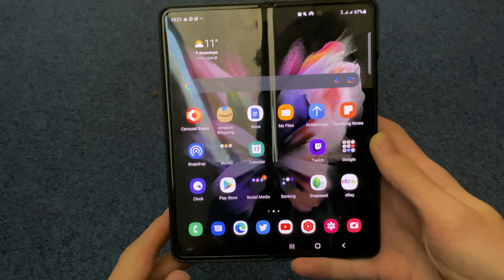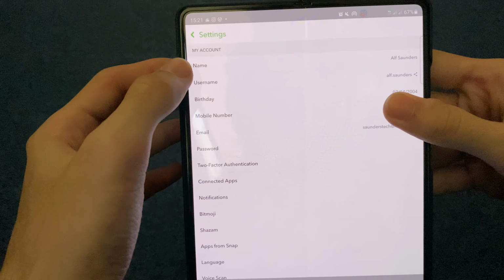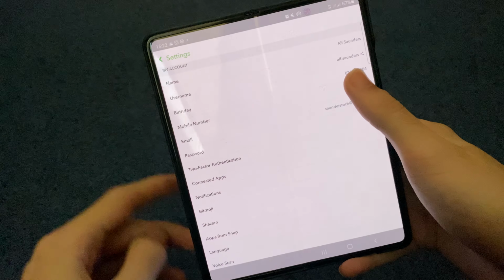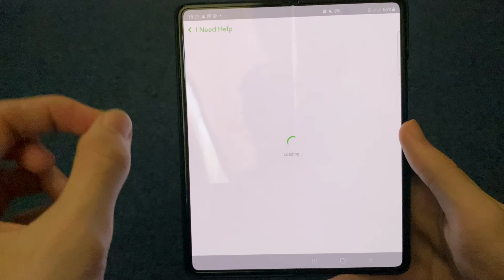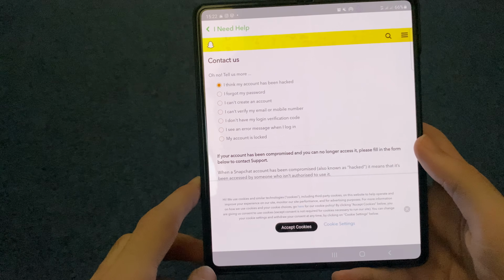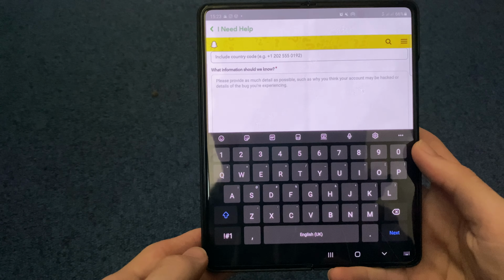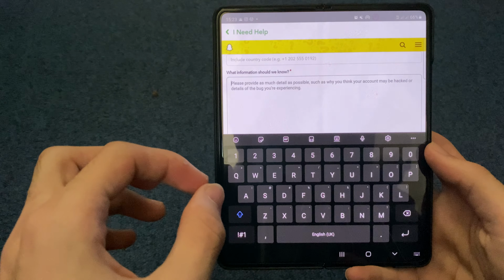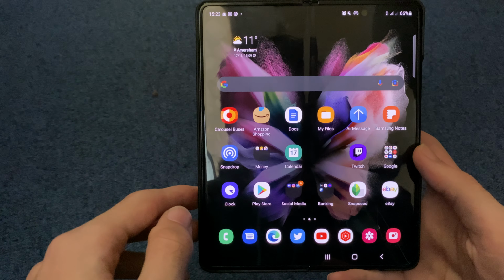How To Change Username on Snapchat [OFFICIAL METHOD]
How To Change Username on Snapchat | Change Snapchat username on iOS & Android! Do you have a Snapchat account, and want to change its username? If so, this video is for you! I will teach you How To Change Snapchat Username in this tutorial. The process to change the Snapchat username is really easy, and this tutorial will cover everything you need to know on how to change the Snapchat username.

📱 LATEST iPhone Deals! [2021]
- iPhone 13 Pro Max
- iPhone 13 Pro
- iPhone 13
- iPhone 13 Mini
- iPhone 12 Pro Max
- iPhone 12